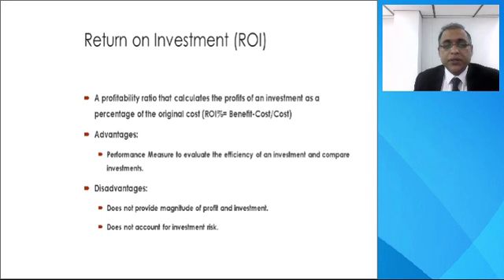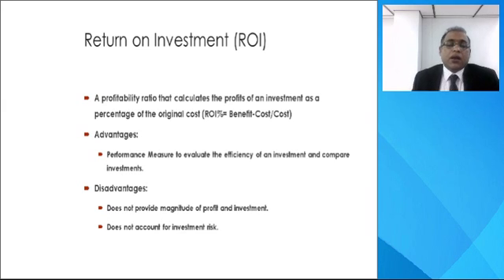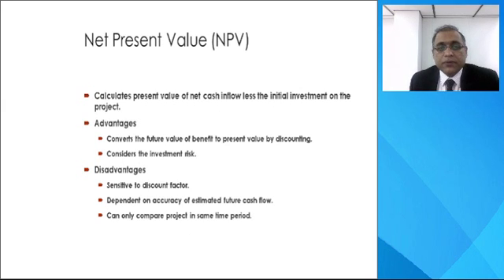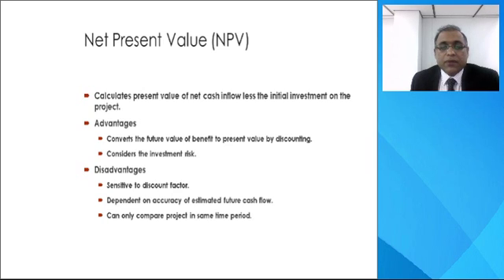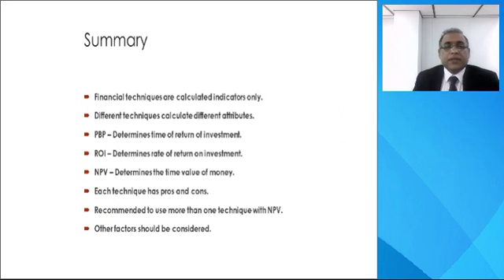Assignment 3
Presentation - Q4 for System Analysis